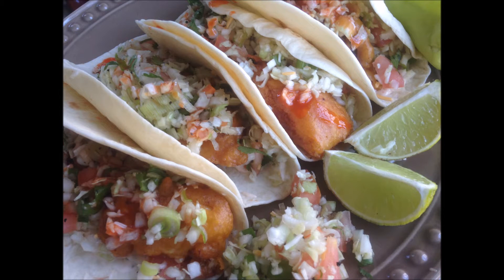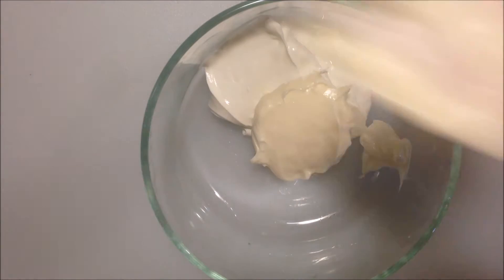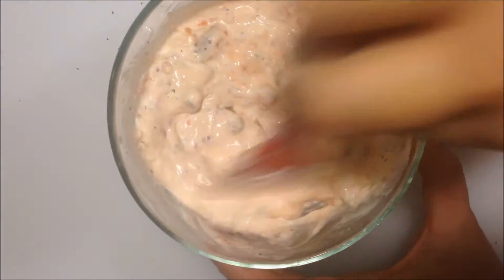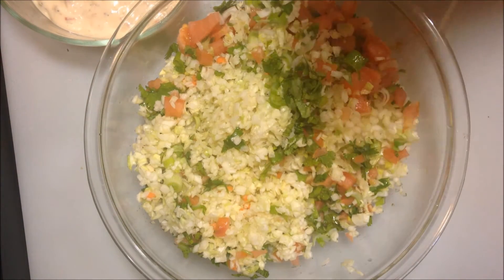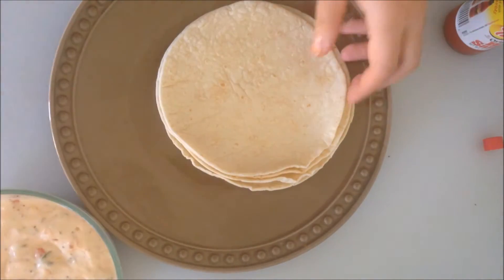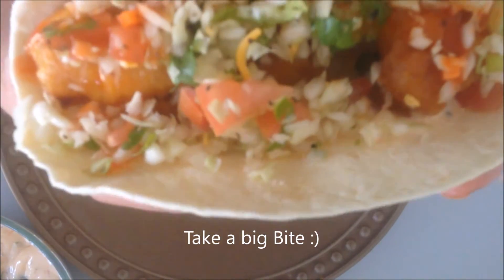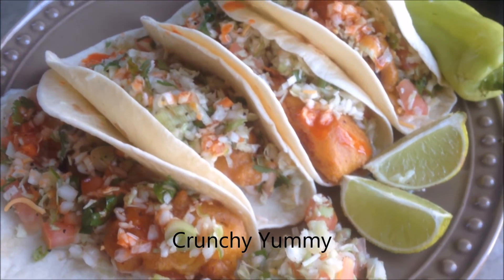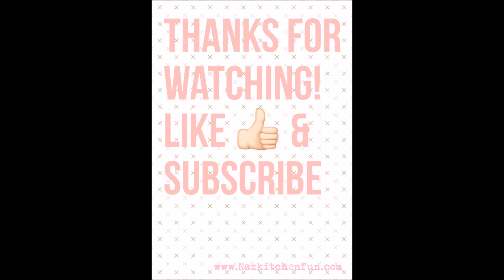Fish Tacos in soft tortilla! Nazkitchenfun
Crunchy Fish Tacos
These Fish Tacos are amazingly Delicious..Wrapped in a soft tortilla with Crunchy batter fryed fish, a sweet and spicy chutney
and a cabbage salad.
Top with your favorite hot sauces, and enjoy